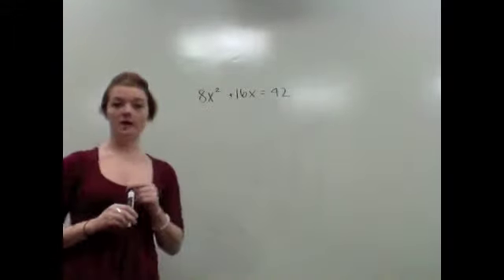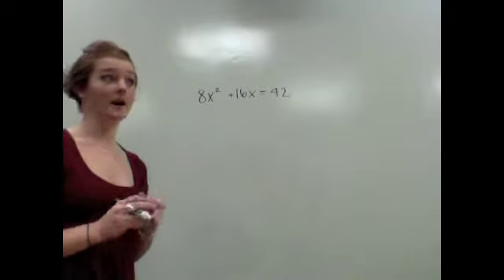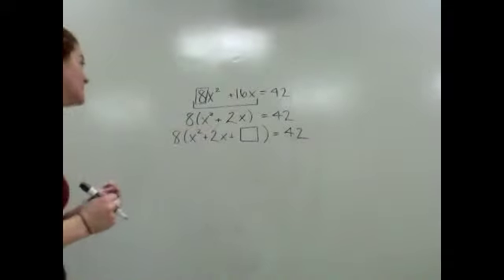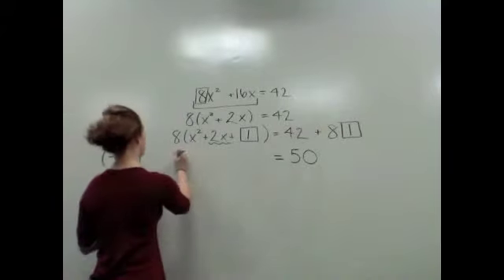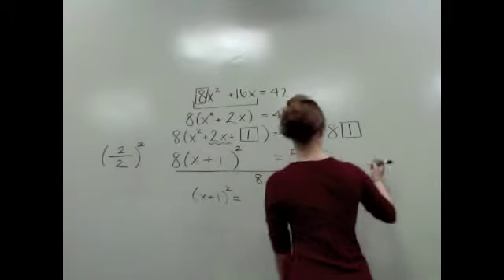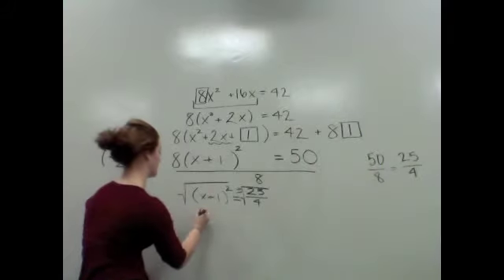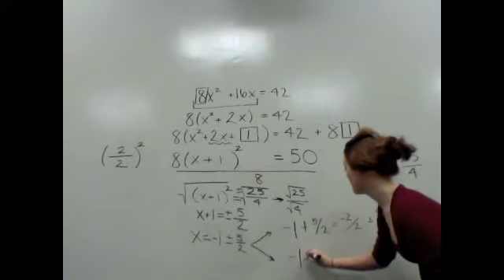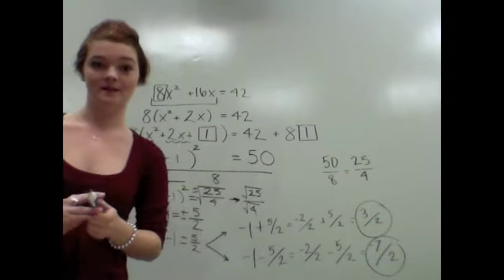Quadratics - Solving with Completing the Square